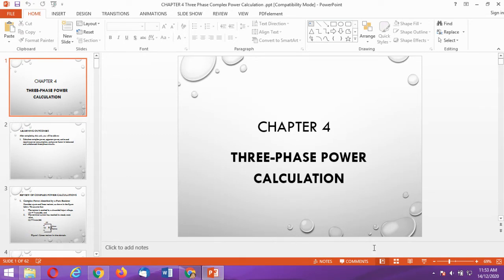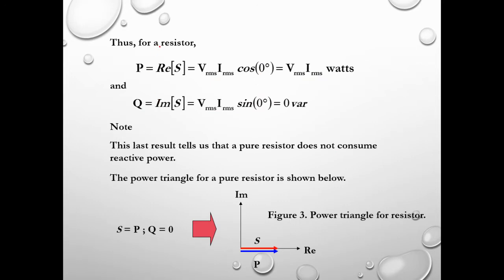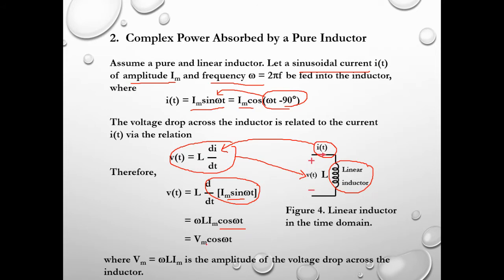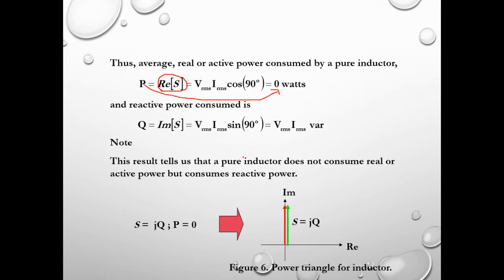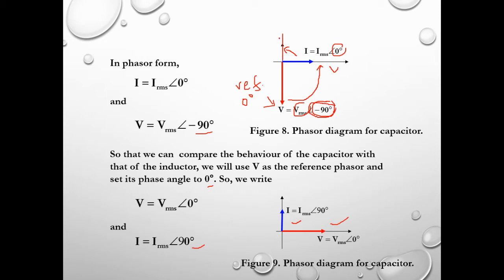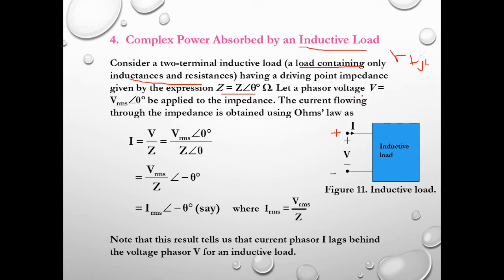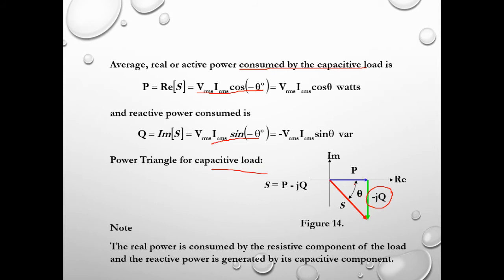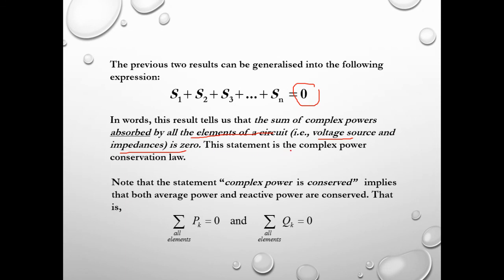Polyphase Circuit (Topic 4 : 3-Phase Complex Power Calculation) - Part 1/4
This video discusses about Topic 4 of 3-Phase Complex Power Calculation - Part 1/4

1. Know the relationships between consumed complex power and  their type of loads.
2. Understand the principle of Complex Power Conservation in parallel and series circuit.
3. Calculate and analyze complex power, apparent power, active and reactive power consumption, and power factor in balanced and unbalanced three-phase circuits.